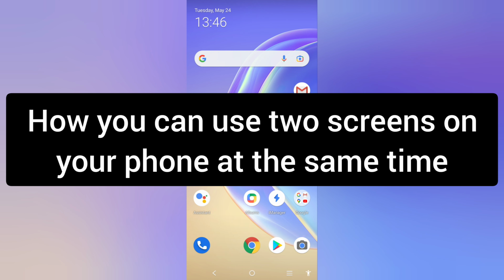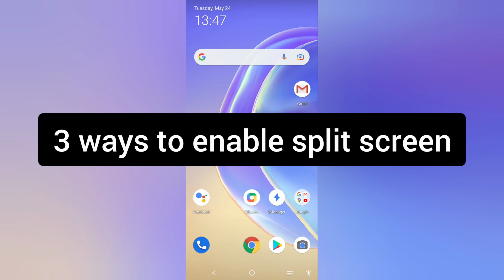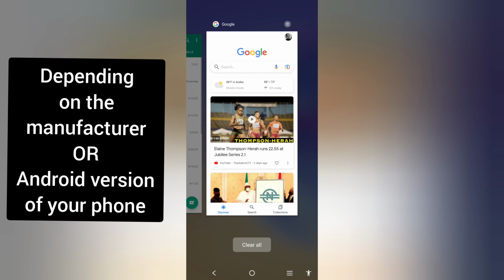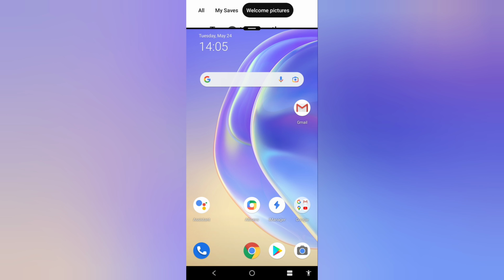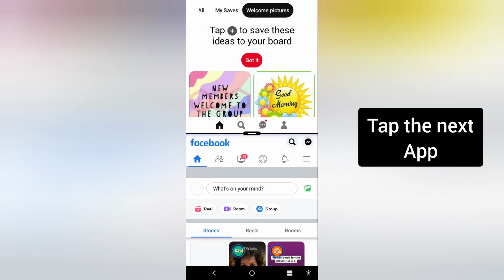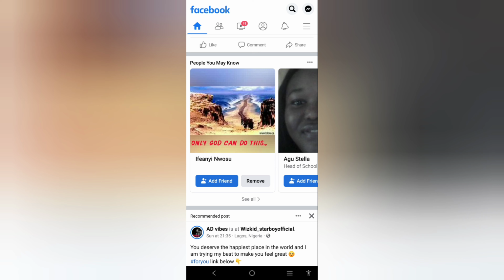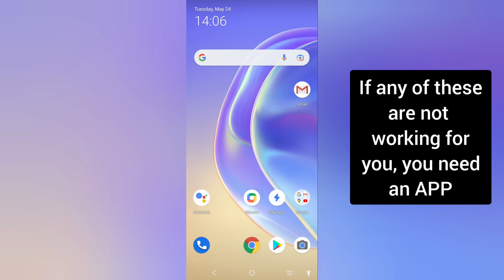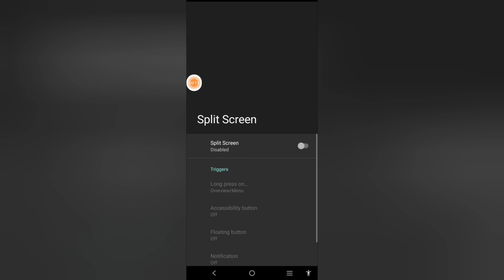How to enable Split Screen on all Android Phones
This is how you can enable two screens in all Android phones
This video shows 3 ways you can do this
You can work on two apps at the same rtime